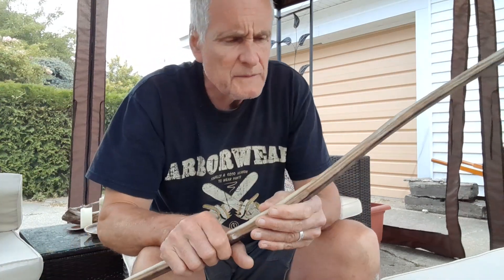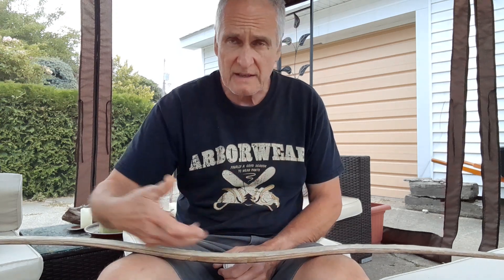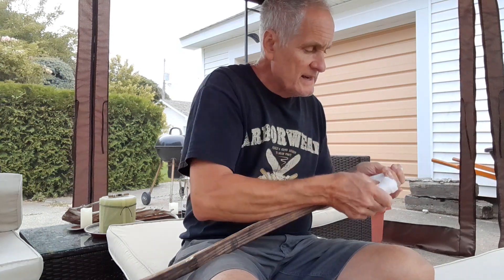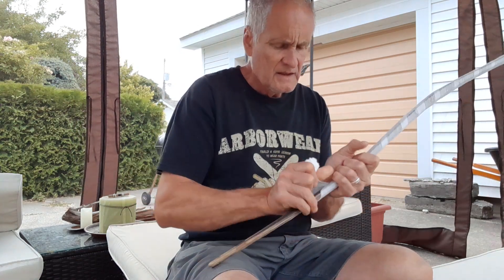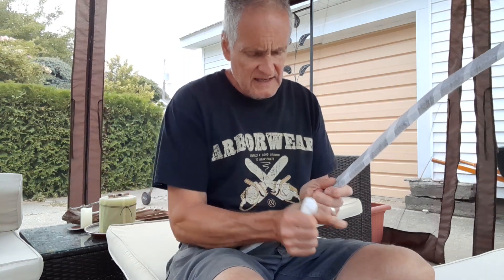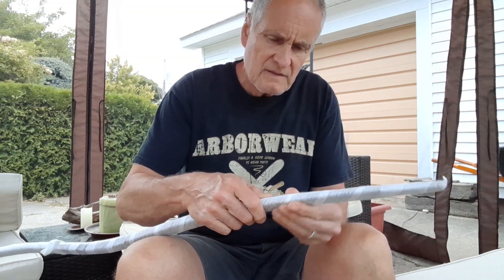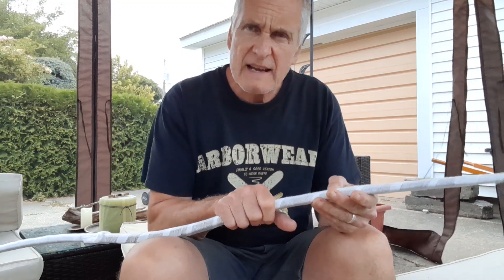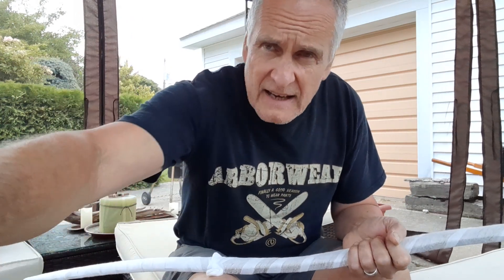Horse Bow Building 6) Wrapping the Sinew